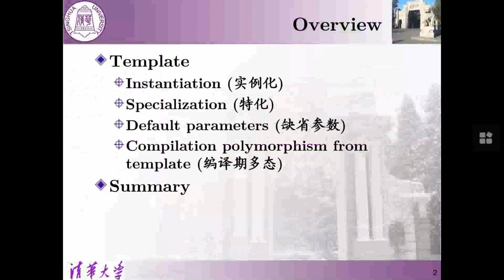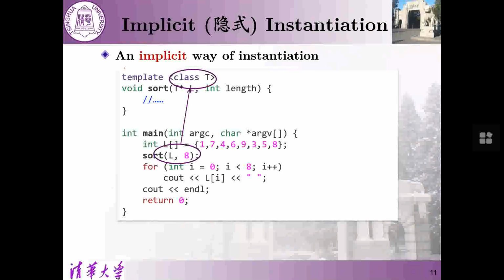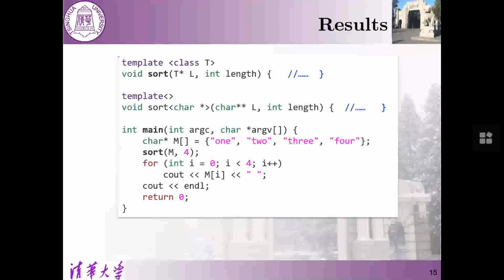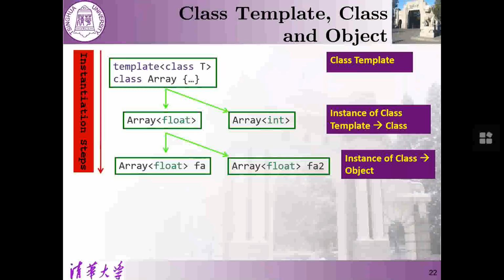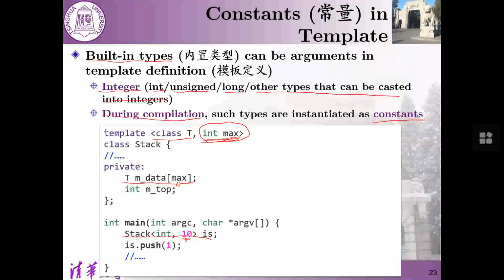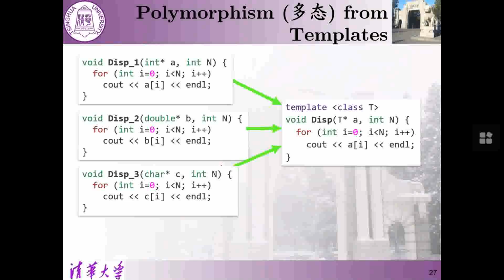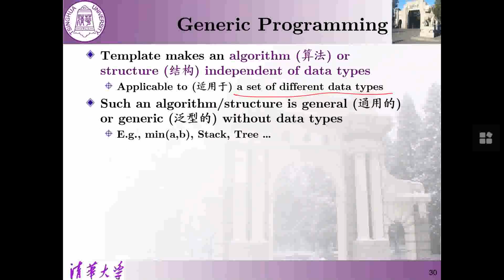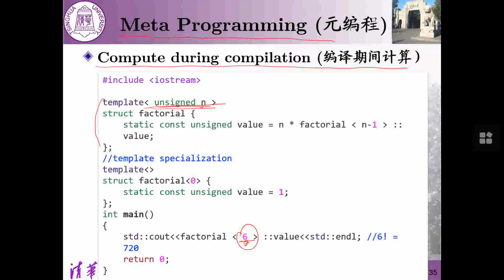12 第十四课：模板